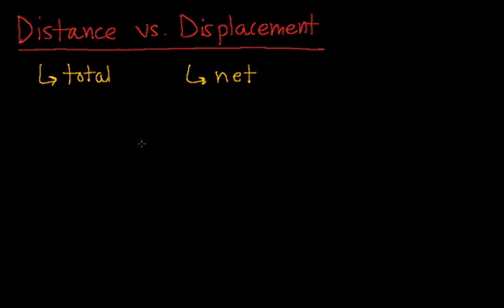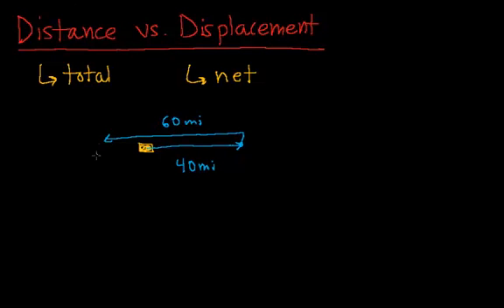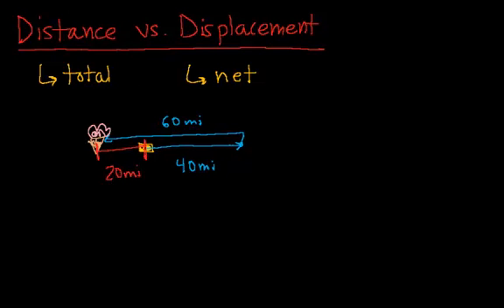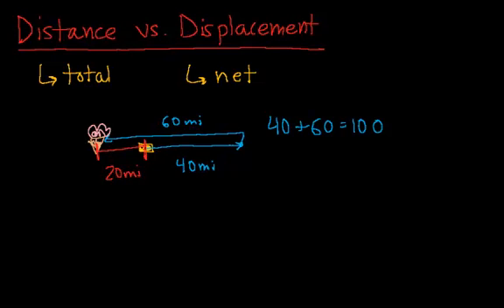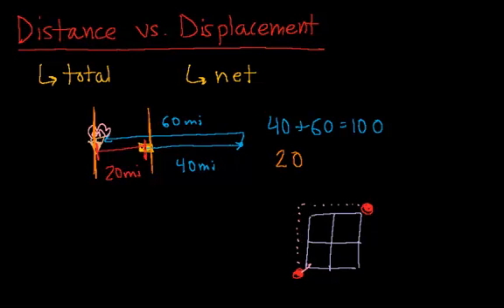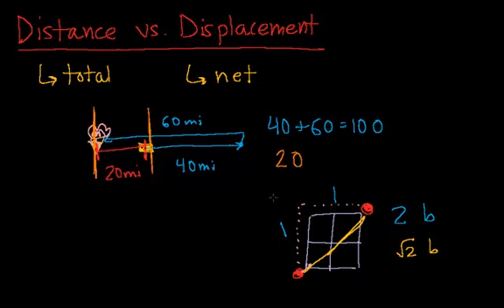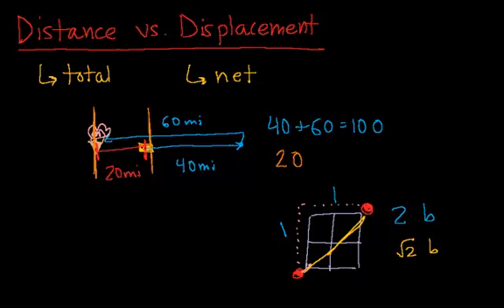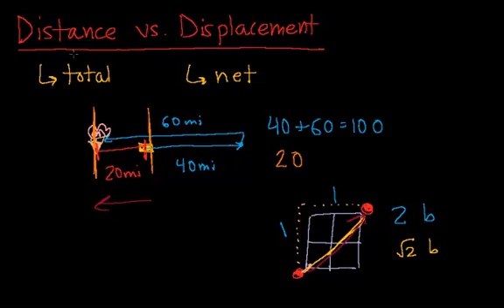Physics: 8. Distance vs. Displacement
Total vs. net, scalar vs. vector